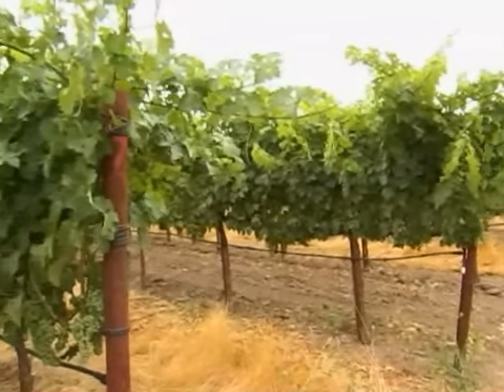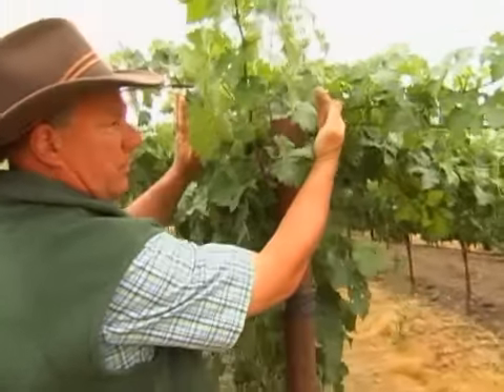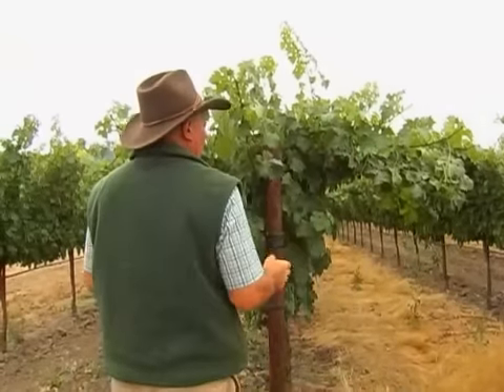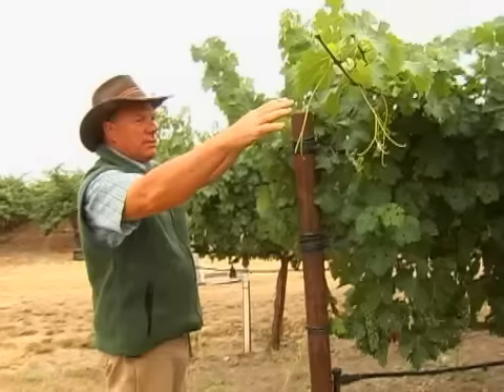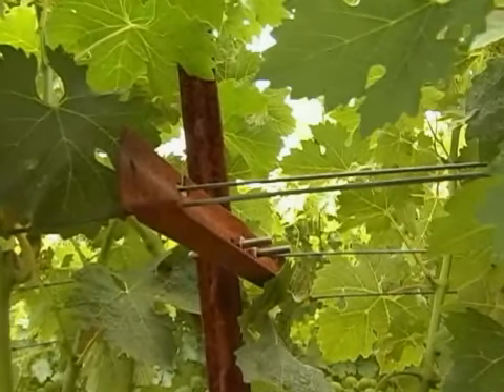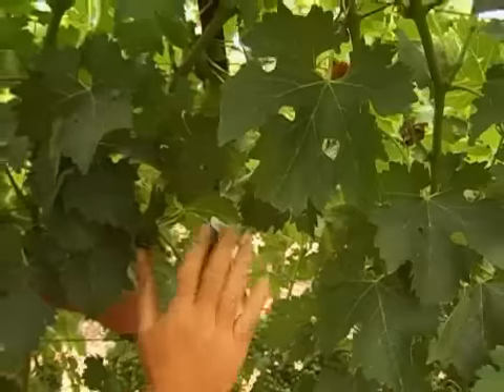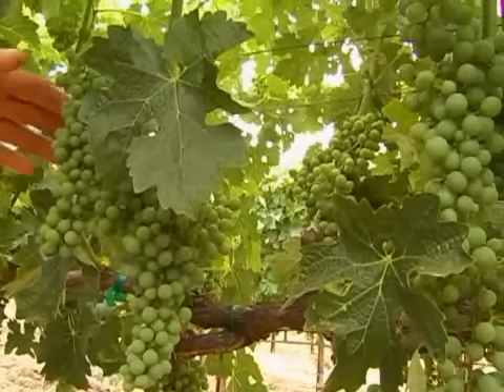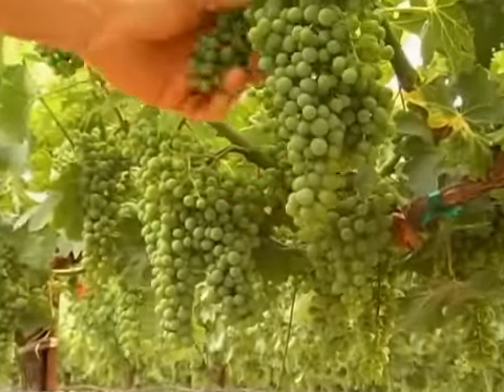VSP similar Trellis system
VSP Trellis